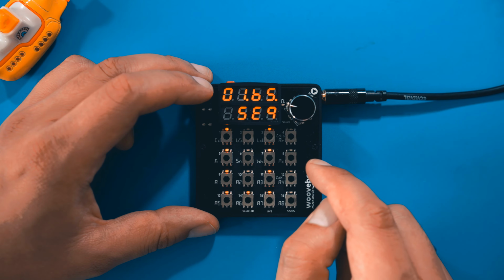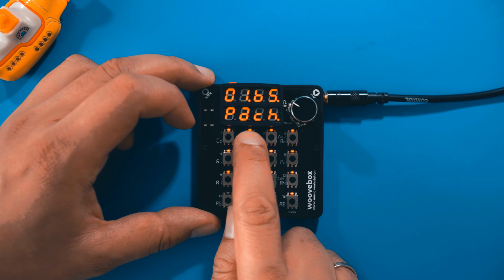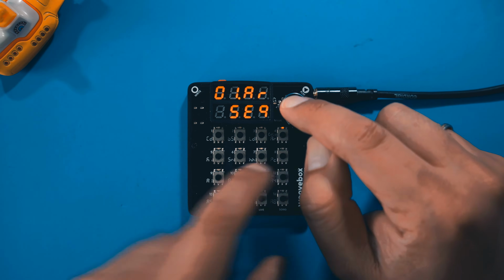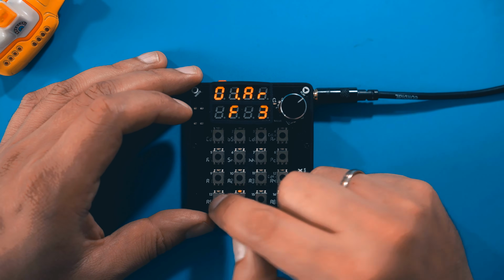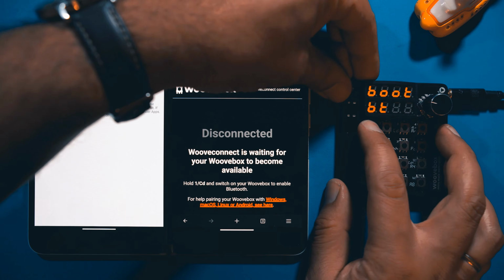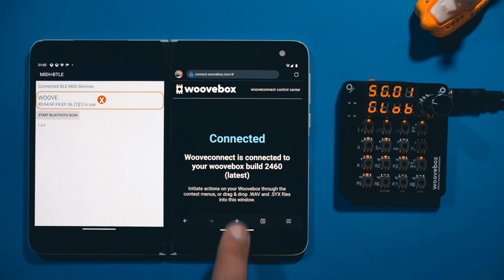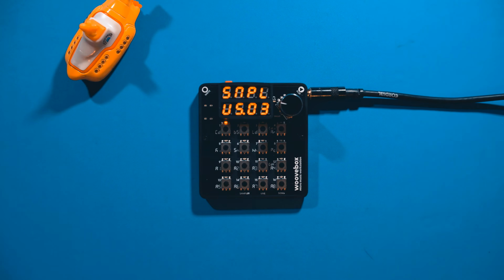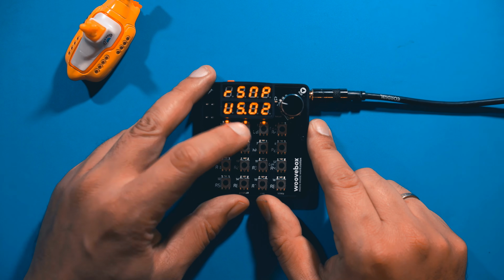Woovebox: step-by-step guide and brief review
Here's the Woovebox an incredibly accomplished mini groovebox. This video will guide you through every step necessary to create a track, using the synths and the sampler and external synths. There's also a short review / opinion piece in the end. Table of contents

00:00 hi
00:23 what's in the box? (hardware overview)
01:55 song mode, tempo adjustment
02:21 output volume
02:27 selecting tracks, track roles
02:47 creating a bass drum track
03:25 adding a hihat track
03:39 adjusting velocity and other note properties
03:59 adding a clap sound
04:10 crash cymbal, and conditional statements
05:02 adding a bass track
05:24 selecting a bass patch (sound)
05:46 adding effects to a track
06:20 adding an arpeggiator track
07:15 chord track
07:54 beat divisor
08:16 editing sounds (synthesizer parameters)
08:54 adding prerecorded samples with the Wooveconnect page
09:20 auditing your samples
09:47 adding a sample kit to a track
10:22 adjust the amp envelope for your samples
10:34 adding effects
10:45 demo 1 (I know it's awful, don't tell me ;-)
11:30 things to consider!
11:51 demo 2 (full track at
13:12 verdict / pros & cons